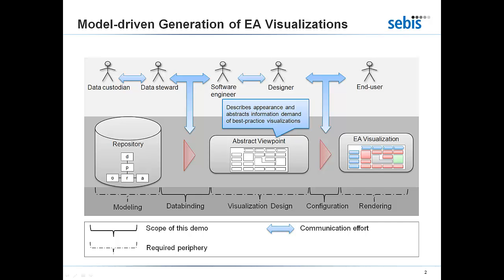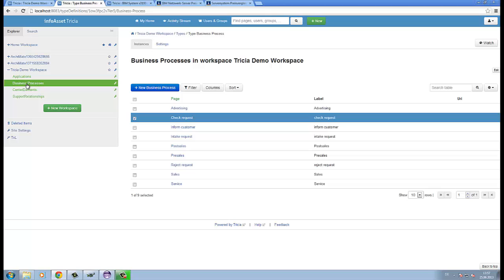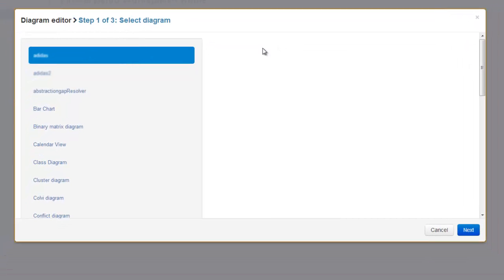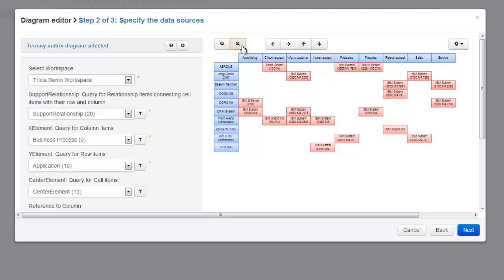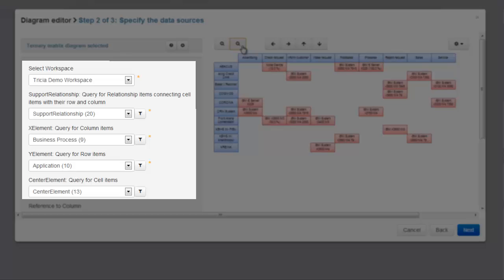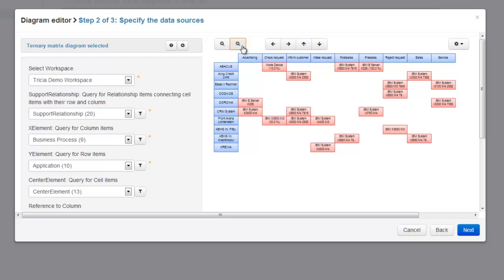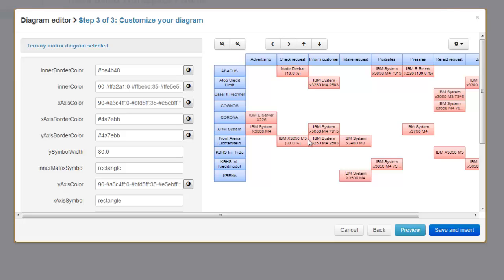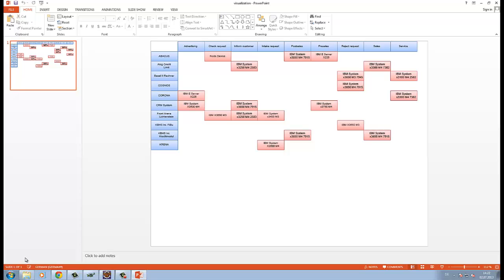A Configurator for Visual Analysis of Enterprise Architectures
EnterpriseArchitecture(EA)management seeks to mutually align business and IT while fostering flexibility to react upon environment changes appropriately. Highly distributed data within the entire enterprise is collected to facilitate decision making processes during enterprise transformations. At the same time enterprise architects and EA stakeholders have new and arising questions hard to predict in advance. Visualizations are a common means for decision makers to analyze complex information about the entire enterprise. Thereby, these visualizations are commonly generated using model-driven approaches. In order to cope with this challenge, this demo paper presents a configurator for EA visualizations end-users without an IT background are able to create spontaneously.